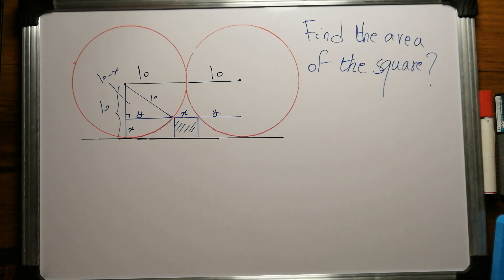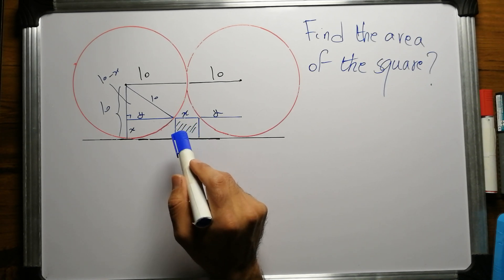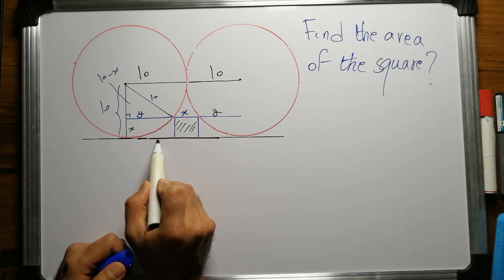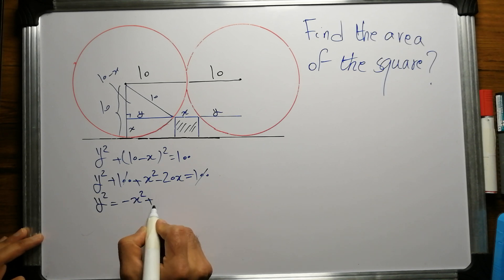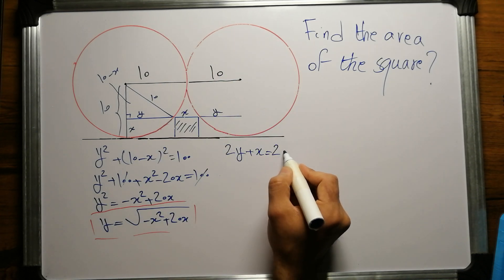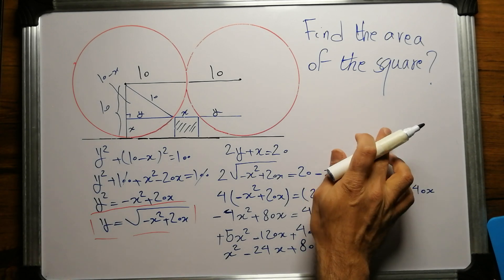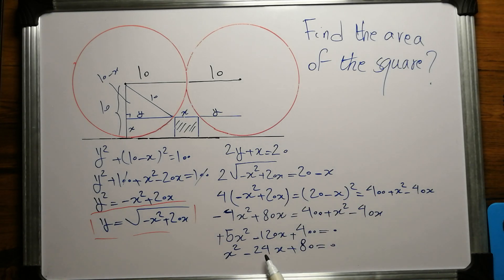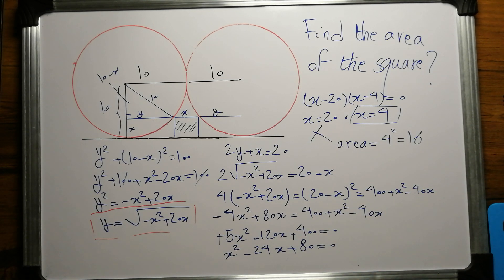Find the Area of the Inscribed Square withing the 2 Circles, Math Olympiad Question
Welcome to Prime Logic! In this video, we delve into an intriguing geometry problem involving two tangent circles and an inscribed square. We'll guide you step-by-step to determine the area of the square using fundamental geometric principles.

In this video, you'll learn:

How to apply the Pythagorean theorem in complex geometric configurations.
Techniques for solving problems with tangent circles and inscribed figures.
Methods to derive relationships between different geometric elements.
Timestamps:

00:00 – Introduction to the problem
01:15 – Drawing radii and identifying key lengths
03:45 – Applying the Pythagorean theorem
06:30 – Setting up and solving the quadratic equation
09:20 – Calculating the area of the square
10:00 – Conclusion and further thoughts
Resources Mentioned:

Pythagorean Theorem Overview
Quadratic Equations Explained

We encourage you to share your solutions and thoughts in the comments below. Thank you for being a part of the Prime Logic community!